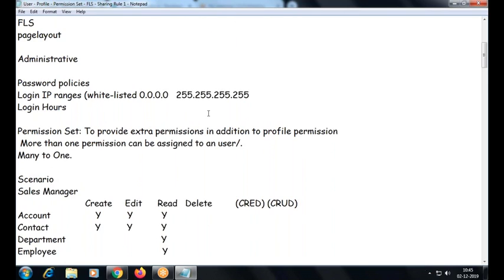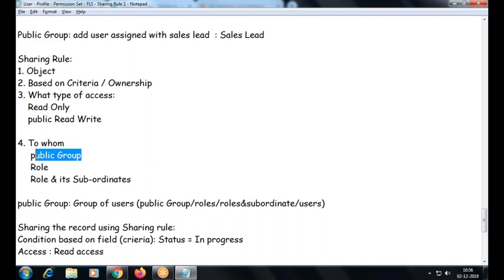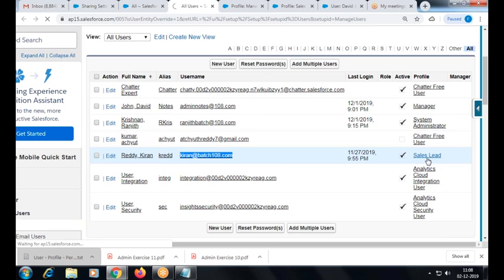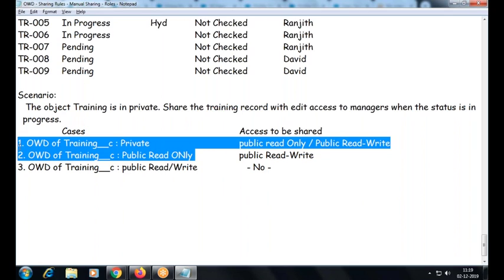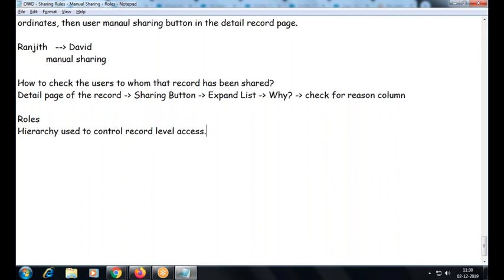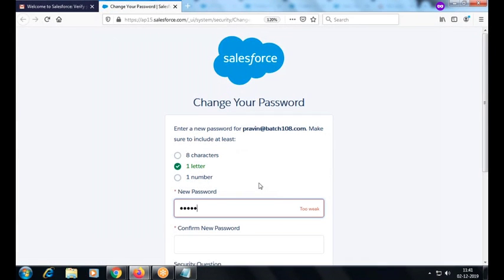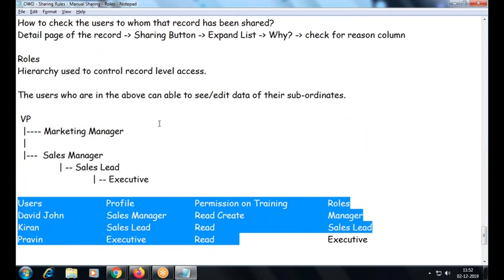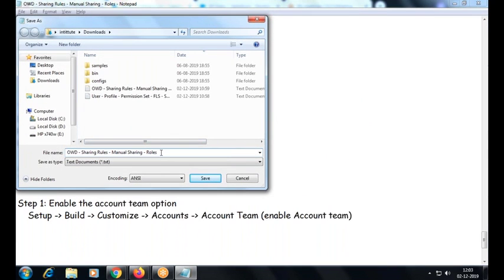Day 16 - Sharing Rules - Manual Sharing by Ranjith | Salesforce Training | Hippologic Solutions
We deliver the best practical oriented training on Salesforce CRM Modules - Admin, Dev, Lightning, Integration, vLocity (omnistudio), Experience Cloud, and End User.